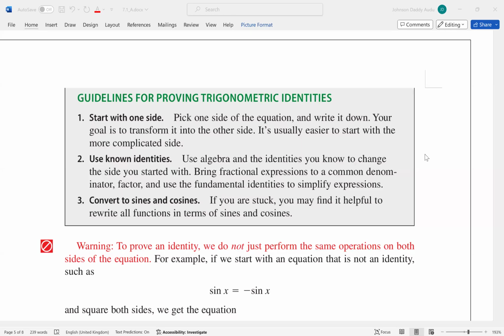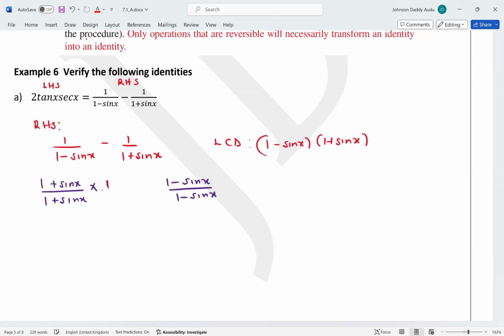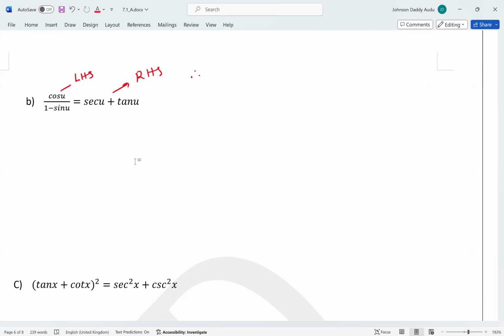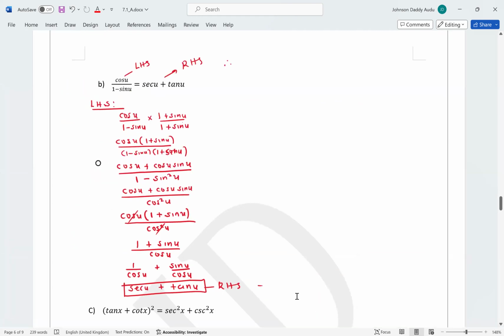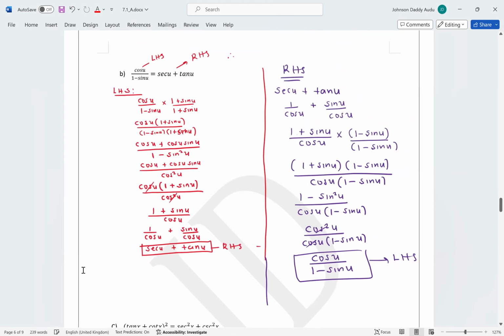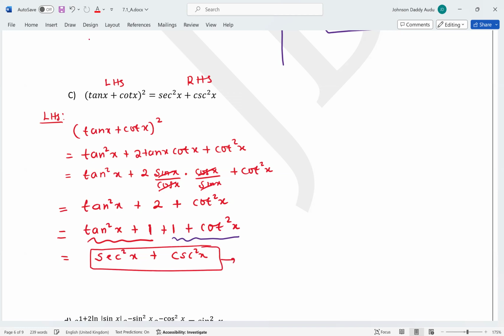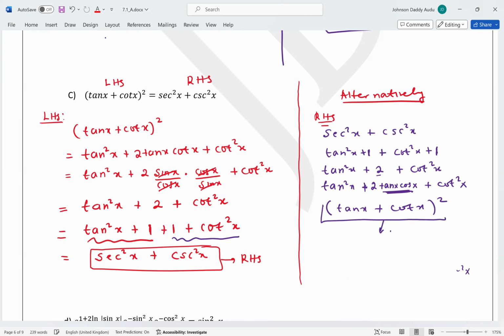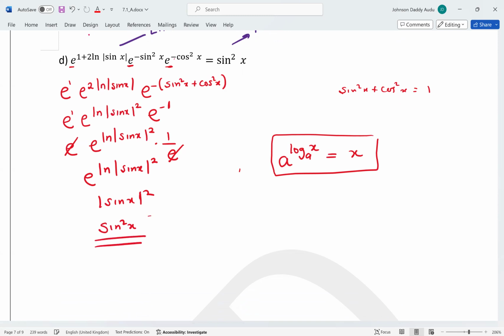7 .1 Part 2(Proving Trigonometric Identities)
This video illustrates how to  prove Trigonometric identities using known identities such as reciprocal,  Pythagoras identities.